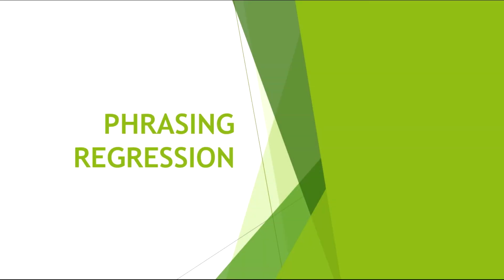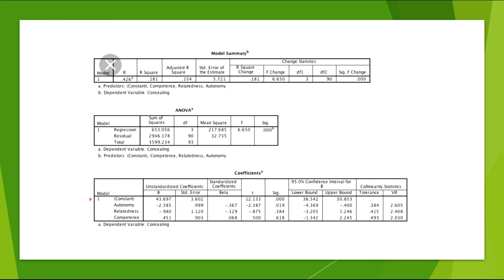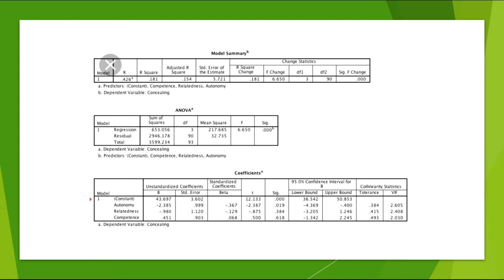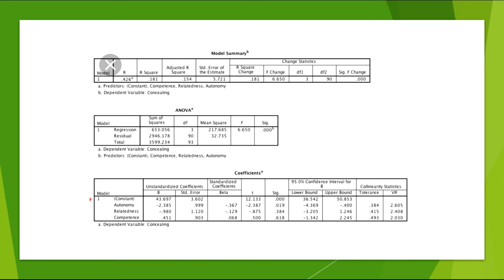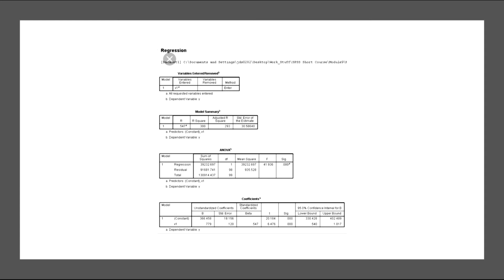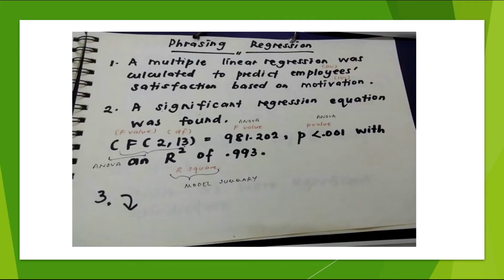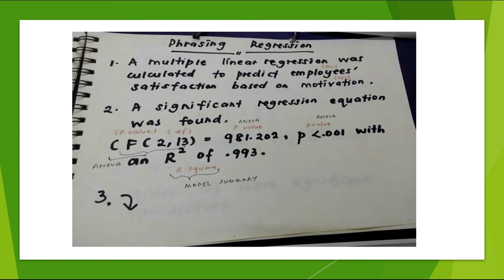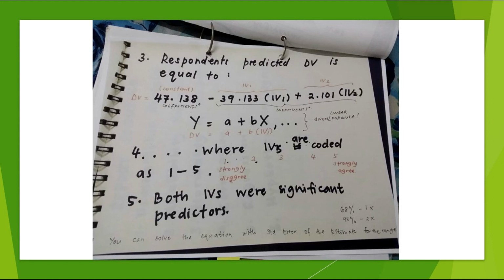SPSS Tutorial 12: How to Phrase Regression